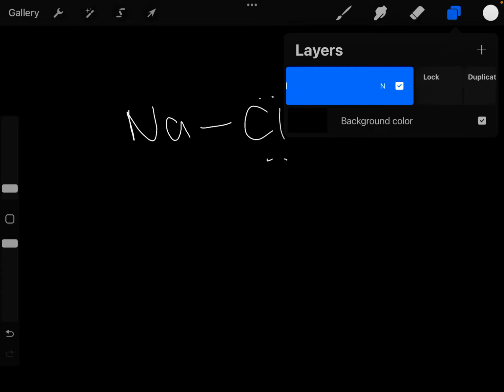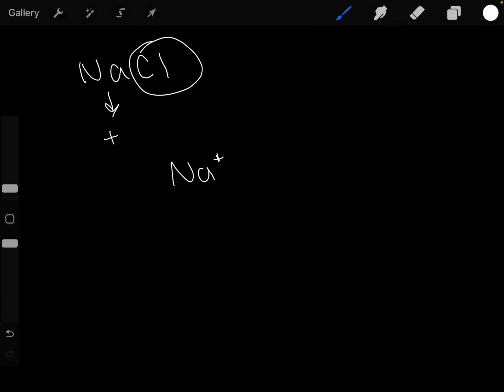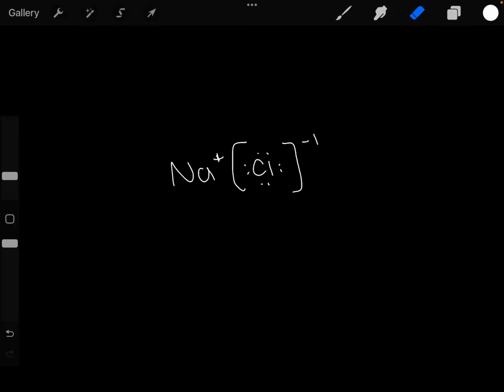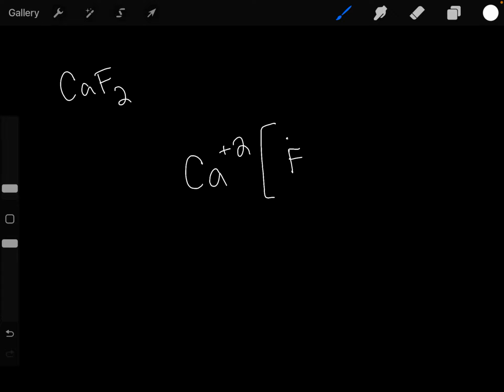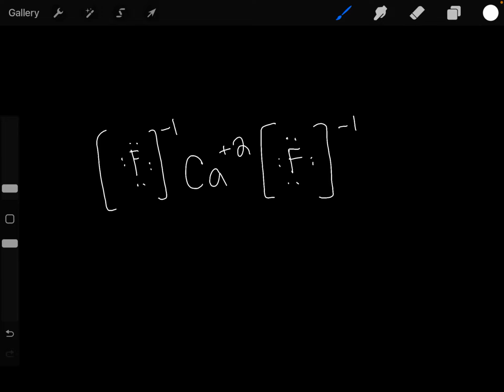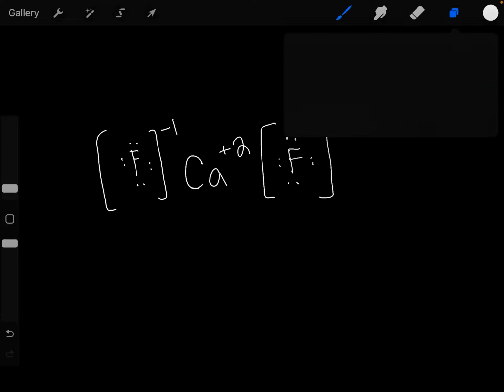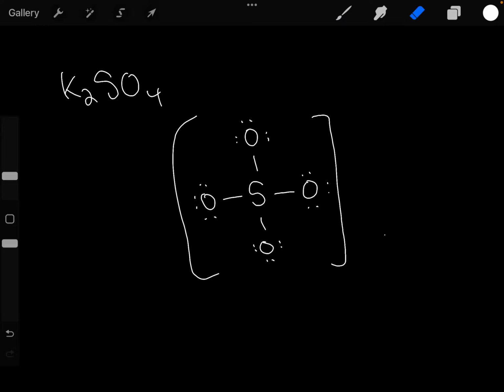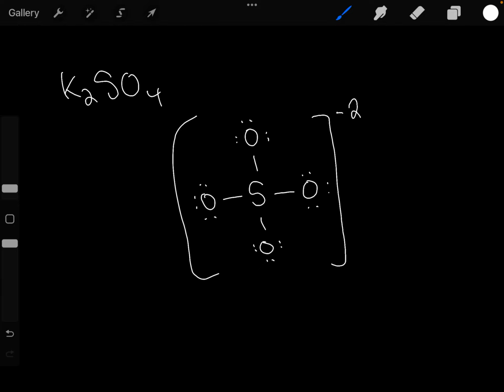Ionic chemical bonding